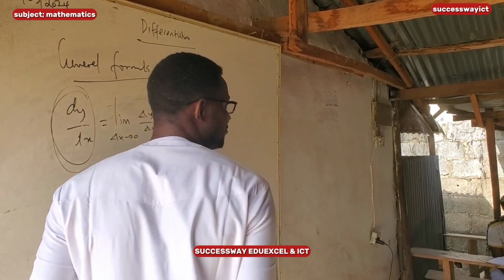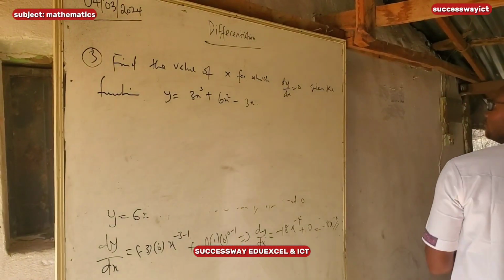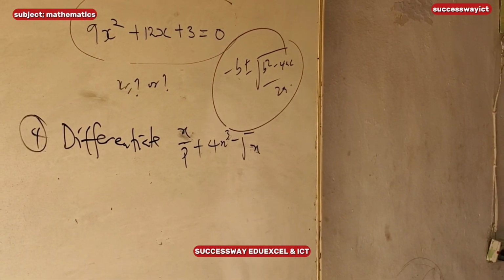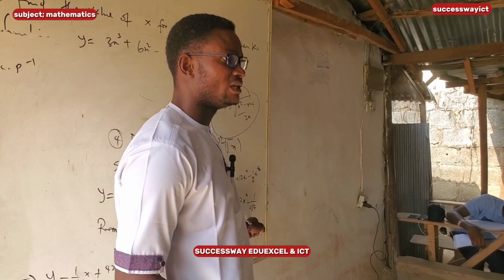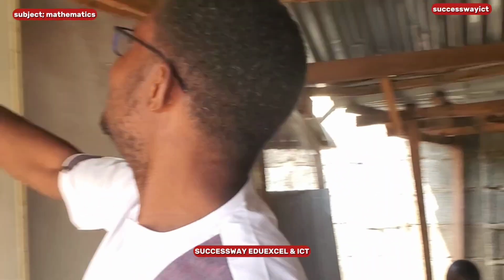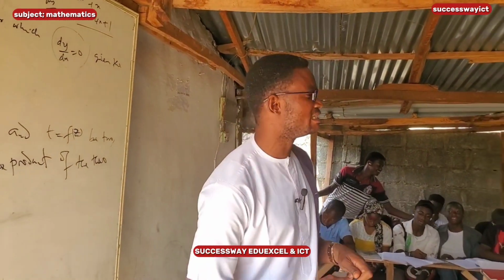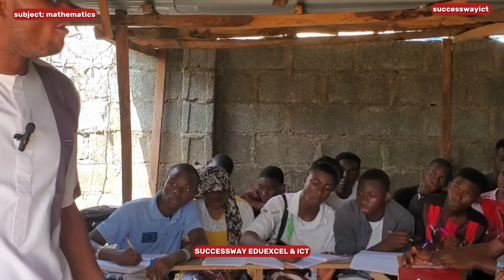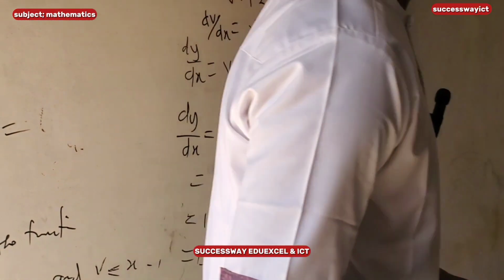DIFFERENTIATION "MATHEMATICS"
Differentiation in mathematics, an SSCE / JAMB extra mural class